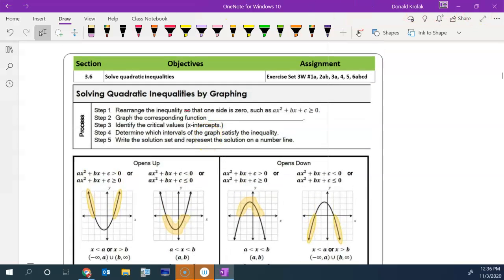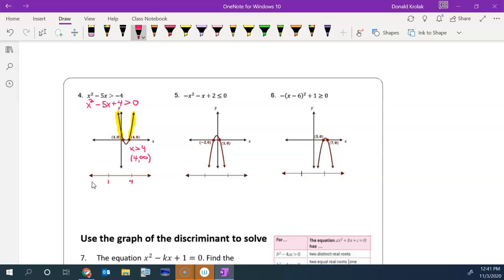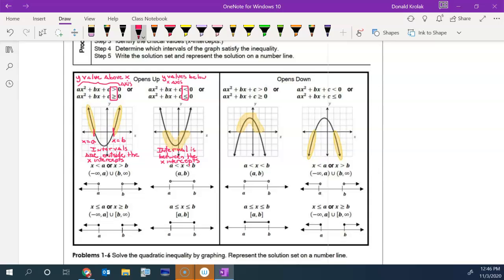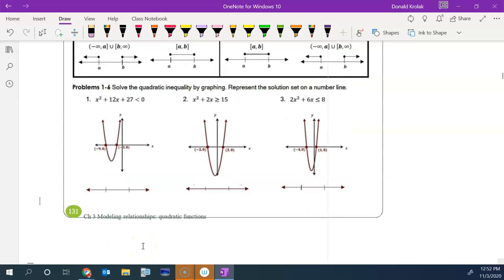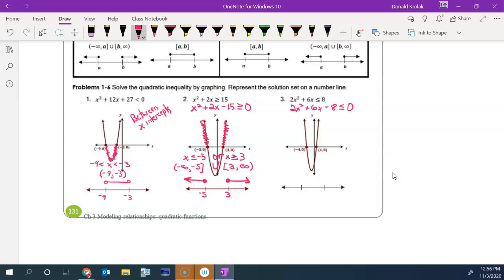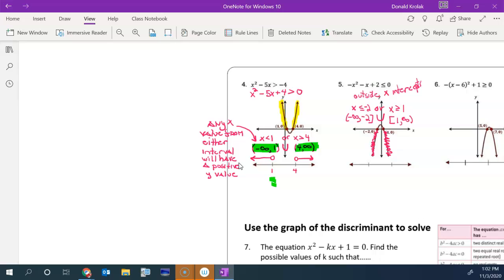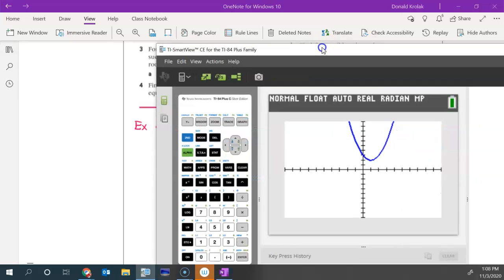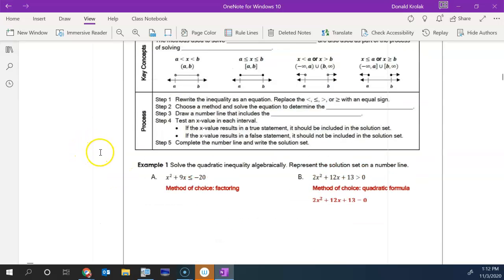IB MAA 3.6 Solve Quadratic Inequalities Part 1 Solve by Graphing.